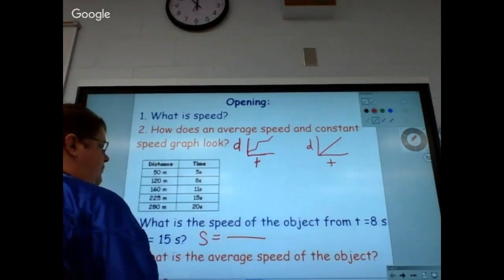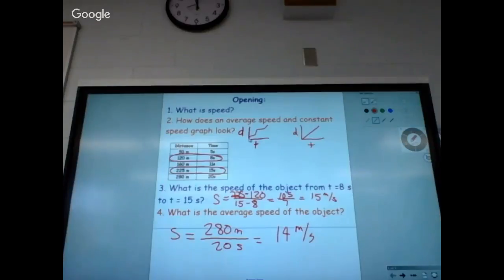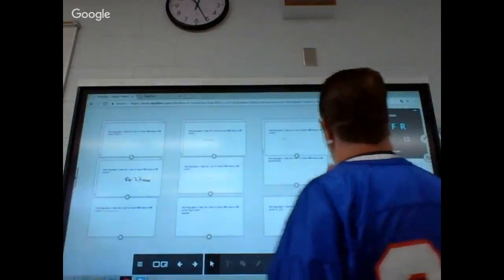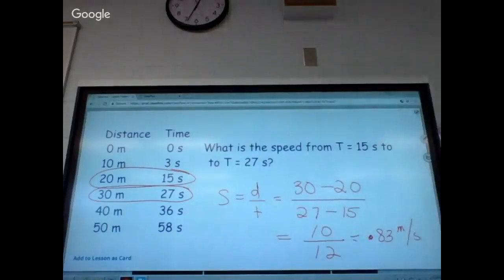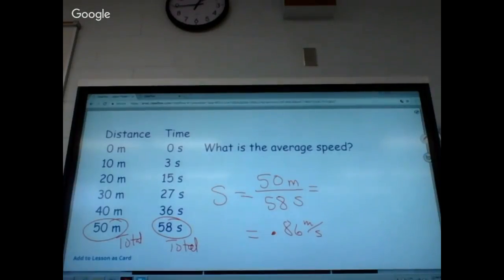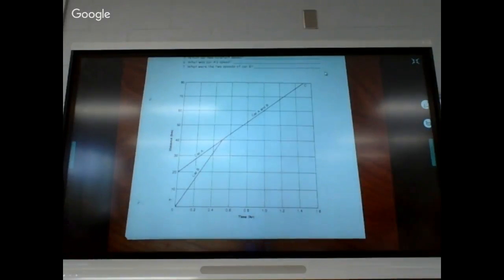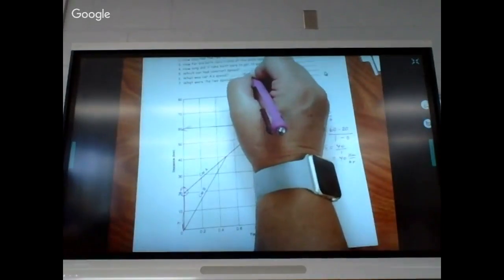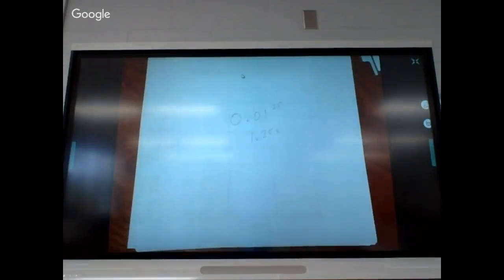September 7 2018 Physical Science